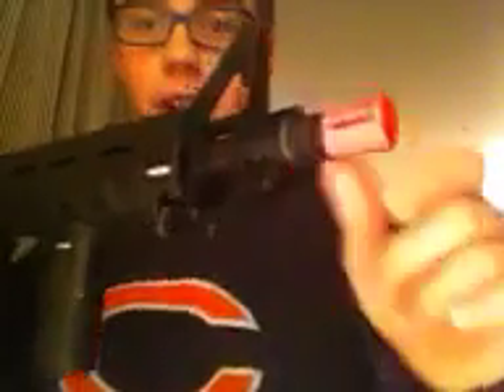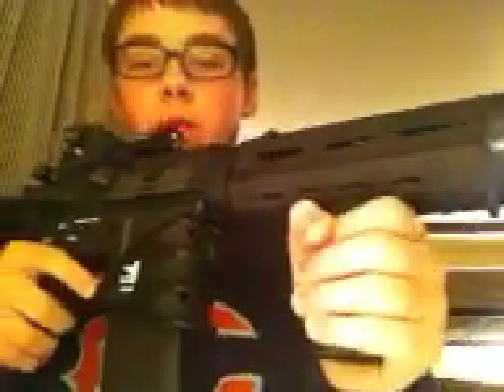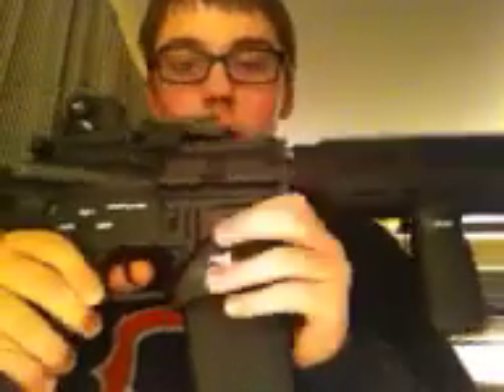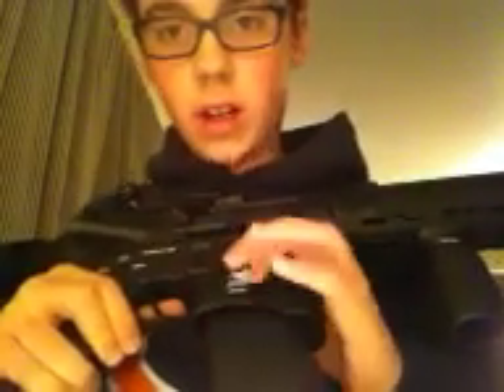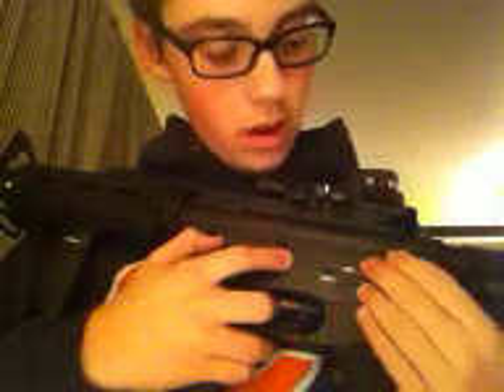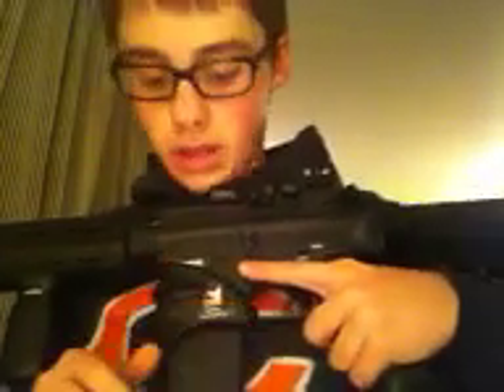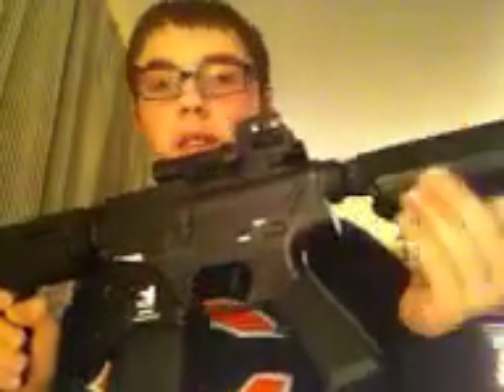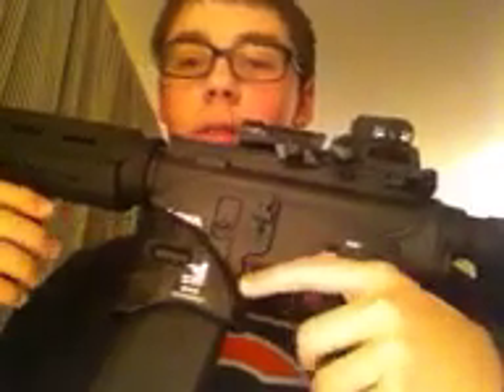MWAT05-Mac gun overview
An overview of Mac's gun